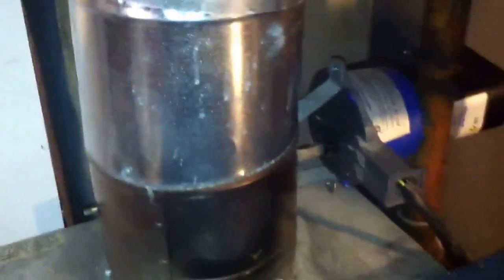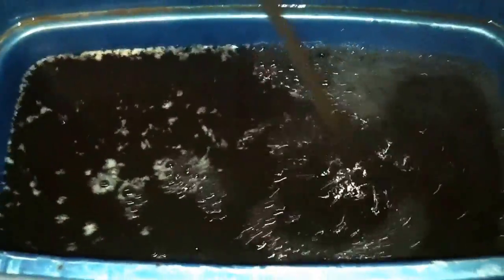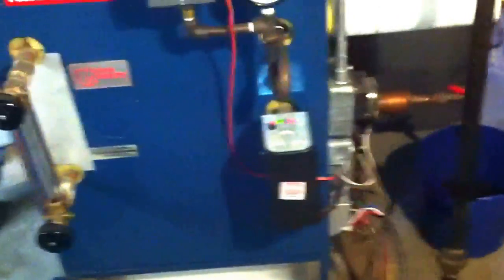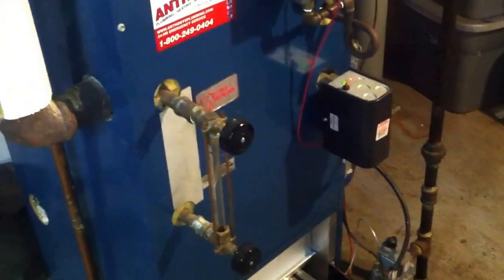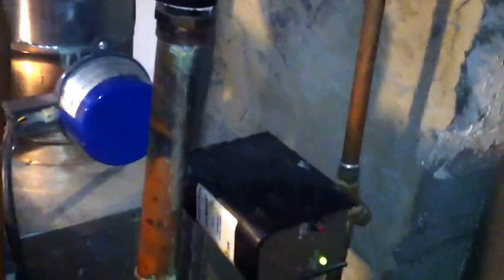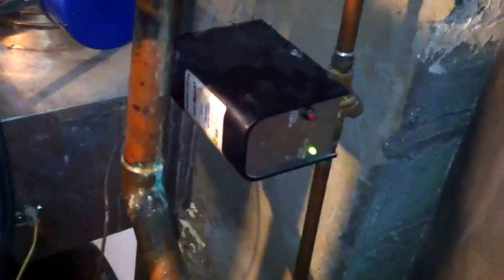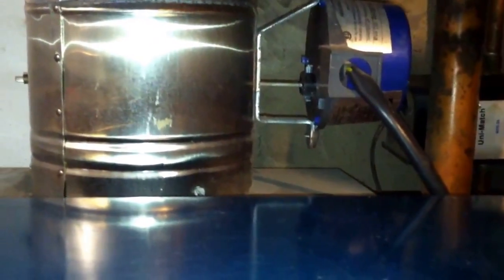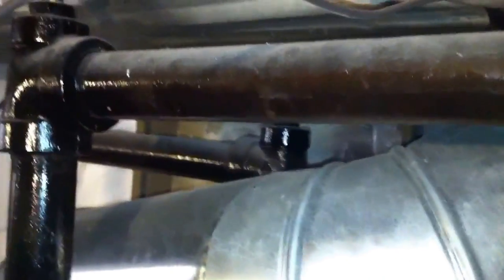Steam boiler heat check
steam boiler heat check and cleaning